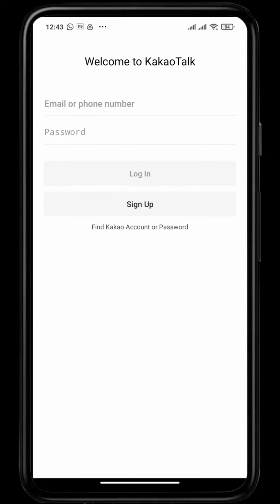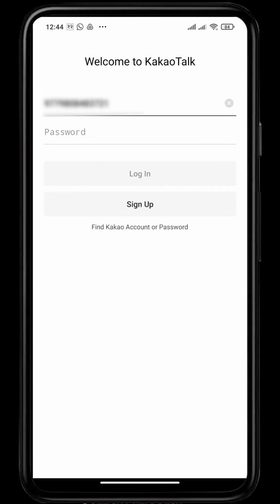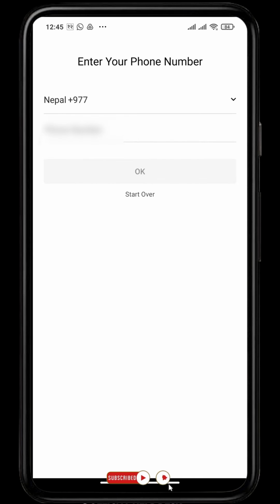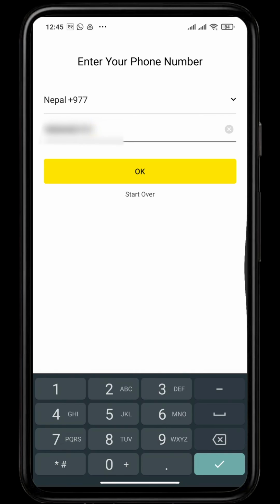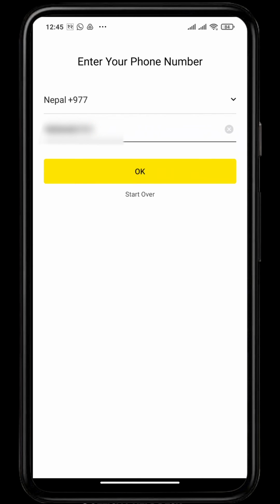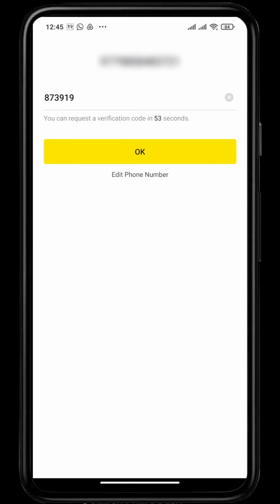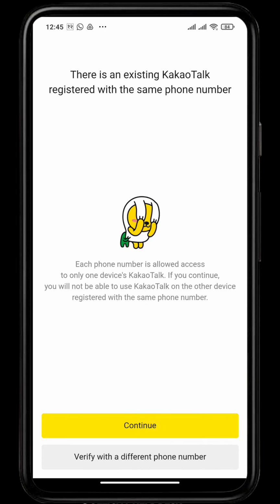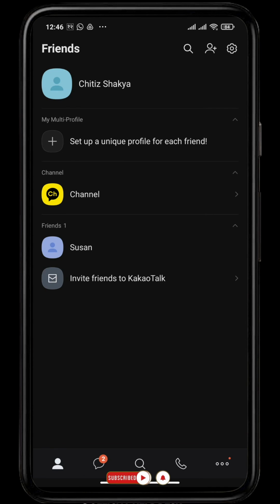How to login to Kakaotalk | Easy login Kakaotalk app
In this video, we'll be taking a look at how to log in to KakaoTalk. KakaoTalk is a messaging app for South Korean users, so it's important to know how to log in correctly!
We'll be going through the process step-by-step, so you can follow along easily. And if you have any questions, don't hesitate to leave them in the comments section below!

00:00 How to login Kakaotalk app
00:18 Login to Kakaotalk app